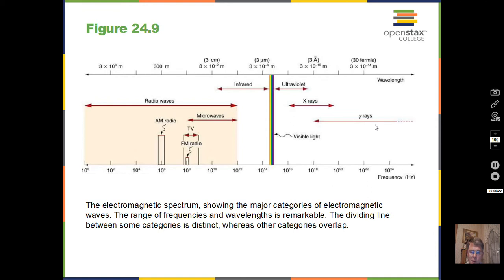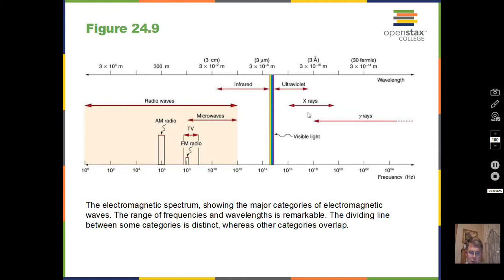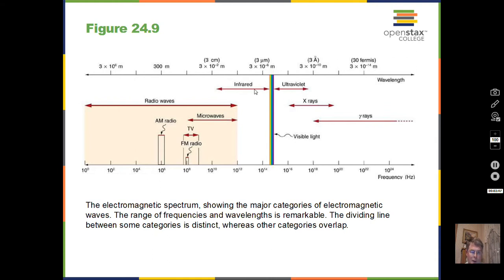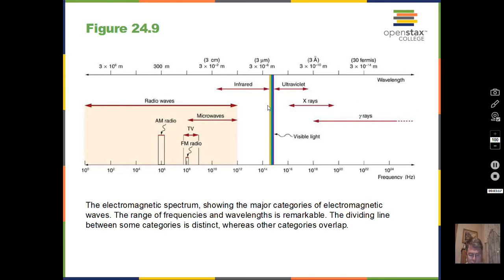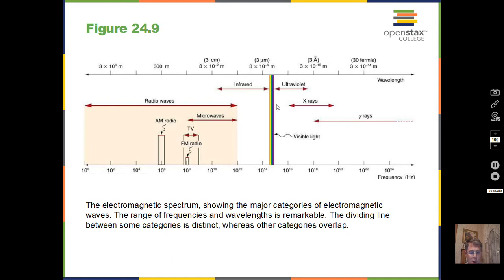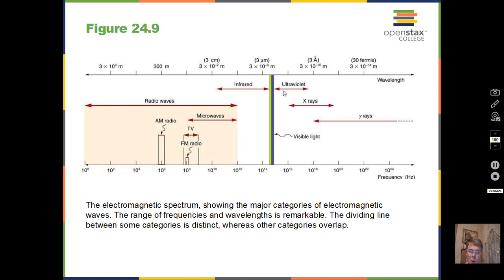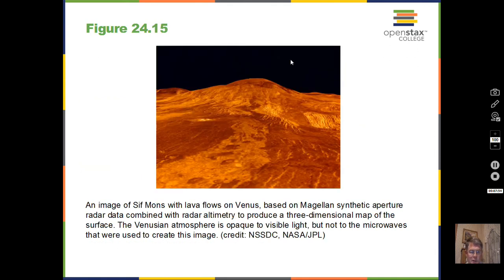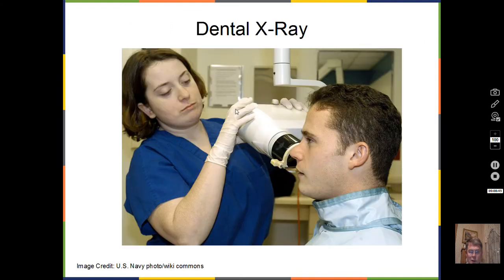Electromagnetic Spectrum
This video discusses the electromagnetic spectrum from gamma rays to radio waves.  Some uses and dangers of different portions of the EM spectrum are discussed.  The greenhouse effect and ozone layer of the Earth's atmosphere are discussed.